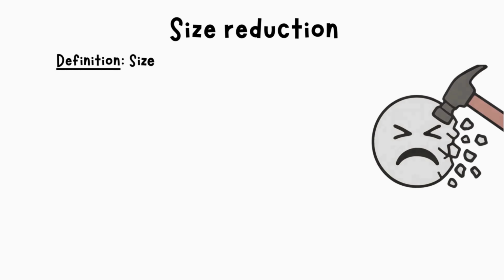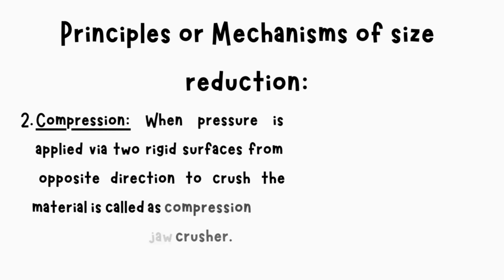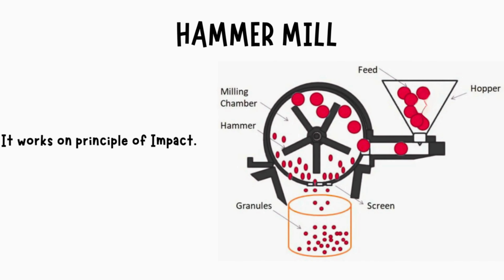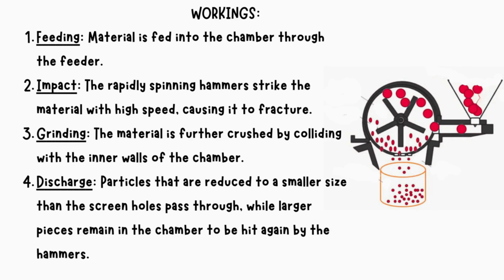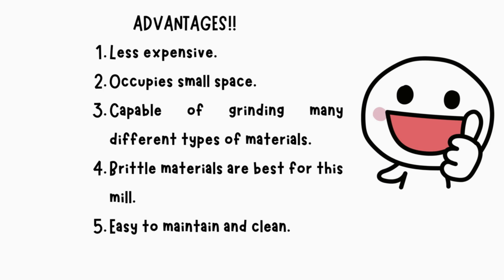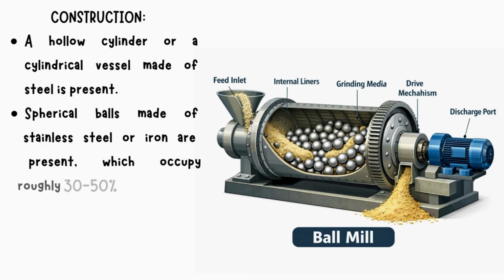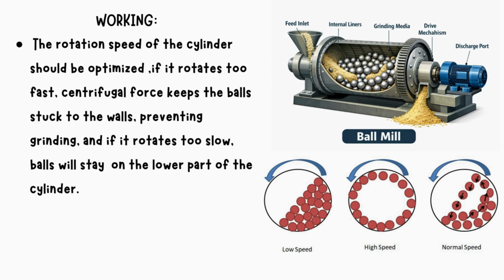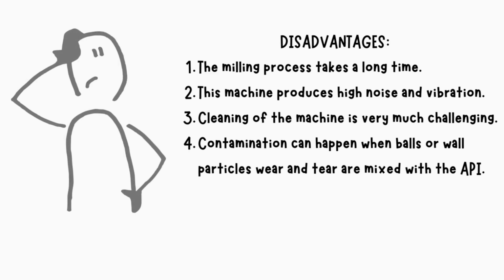UNIT OPERATION, SIZE REDUCTION, D.PHARM 1ST YEAR, PHARMACEUTICS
This is the 1st topic of unit operation.